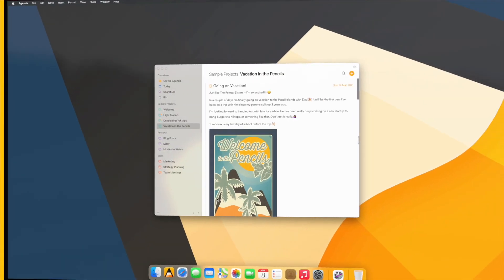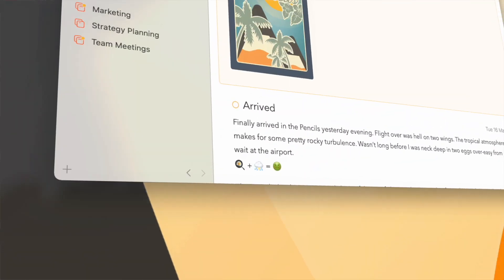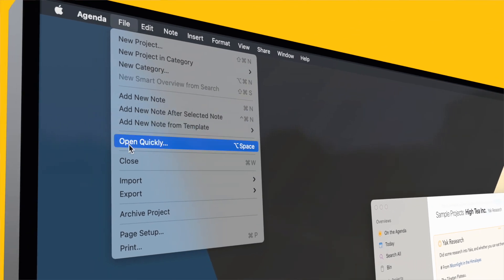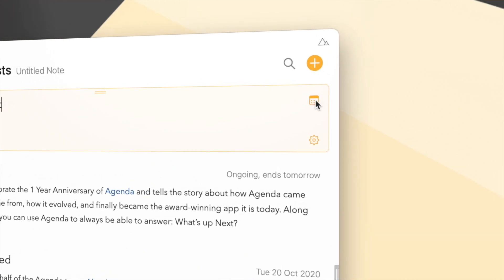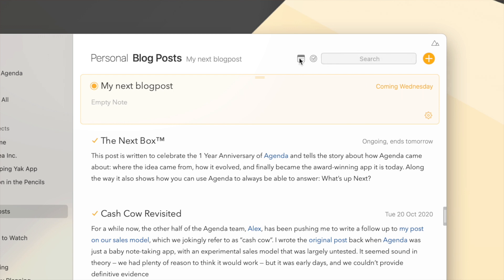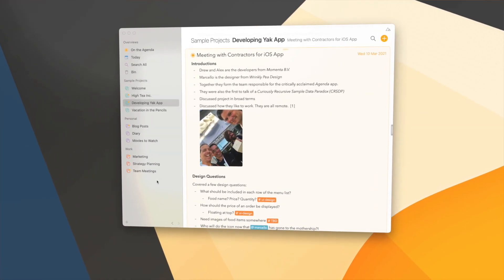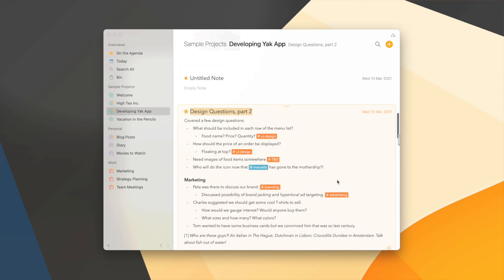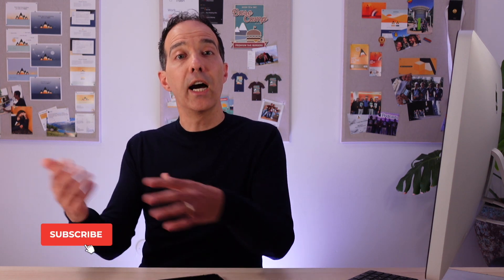Seriously SPEED UP your NOTE TAKING with Agenda 13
Agenda is the much loved and date-focused note taking app for macOS, iOS, and iPadOS. Learn what's new in version 13 and how Agenda can dramatically speed up your note taking workflow.

✨ NEW to Agenda? Be sure to checkout the 5 tips that help you get up and running in no-time

📍Chapters
0:00 Introduction
1:05 Performance Improvements and Full-Width Attachment options
2:10 Agenda's Premium features and innovative business model
3:03 Speed up navigation through menus and notes
4:02 New Open Quickly feature
5:06 Improved navigation in calendar pickers
7:04 Enhanced workflows for evolving notes as time progresses
9:54 Introducing the Agenda YouTube channel
11:02 Liftoff!